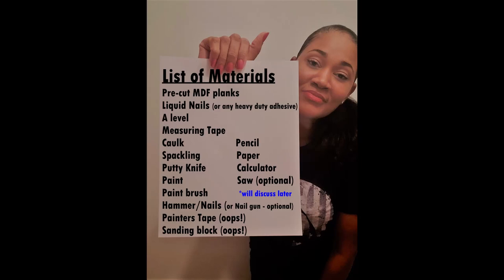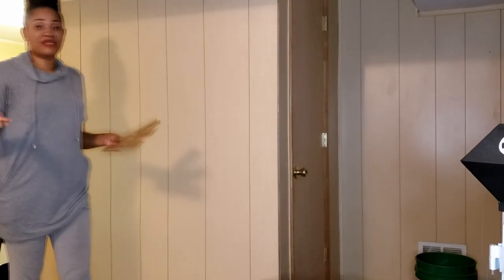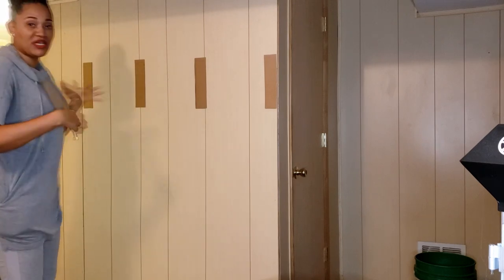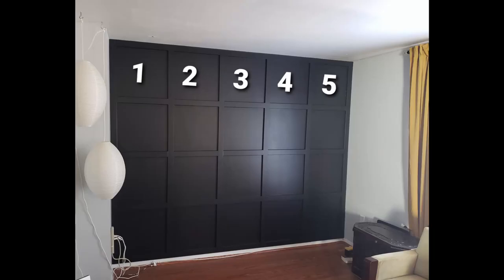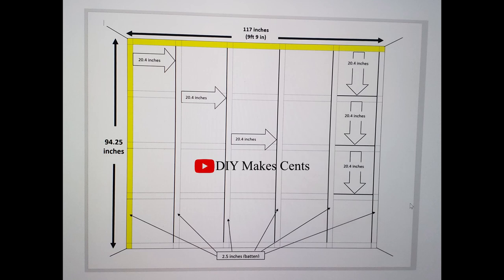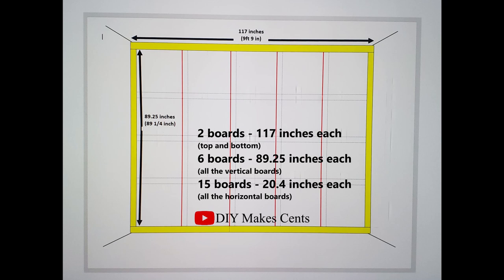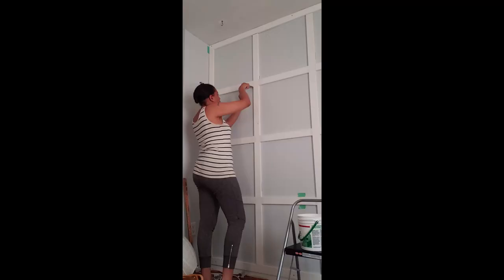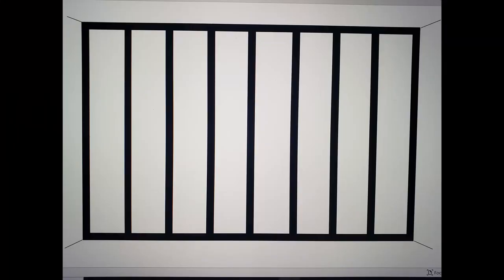DIY BOARD AND BATTEN ACCENT WALL | Perfect spacing FULLY explained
Join me as I show you, step-by-step, how I created this DIY Board and Batten Accent Wall in my living room - on a budget, for only $75!  I have created diagrams and outlined the formula for calculating this particular design that you'll find it helpful if you decide to take on this project.

Here are a list of the supplies I used for this project:
Pre-cut MDF planks
Liquid Nails (or any heavy duty adhesive)
A level
Measuring Tape
Caulk
Spackling
Putty Knife
Paint - I used what I already had on hand: Valspar StormCoat 100% acrylic paint, finish appears to be Satin. [147019 Neutral Base] Color: Black (the lid is painted over, so I don't have the specific color)
Paint brush & Roller
Hammer/Nails (or Nail gun - optional)
Painters Tape
Sanding block
Pencil
Paper
Calculator
Saw (optional)

Note:  When converting inches to feet, there are plenty of converters online to help you; simply search "inches to feet conversion"!

Hi! I’m Regina. On my channel, you will find everything DIY.  I love creating and sharing my creations with you.

Tune in for more DIY, Upcycle and Renovation projects and tips.